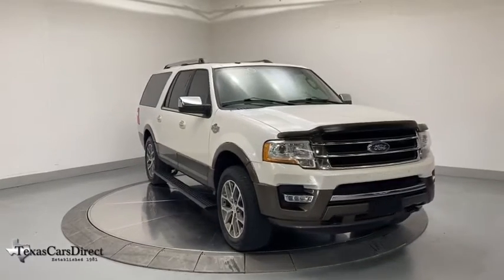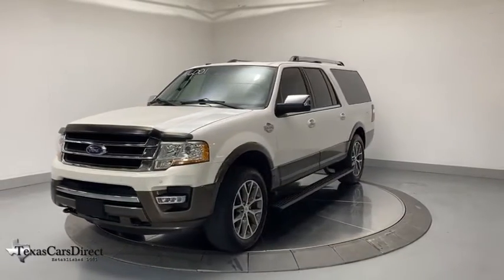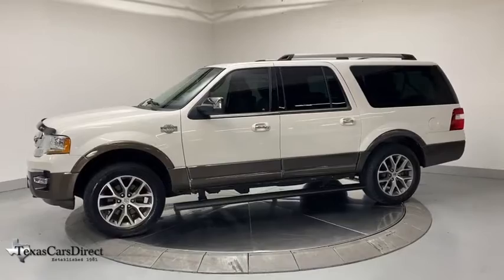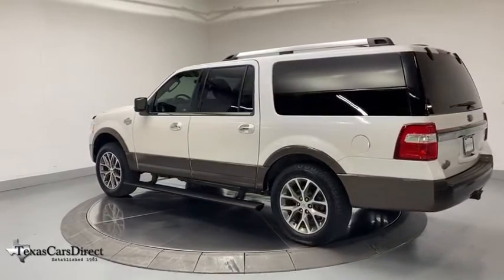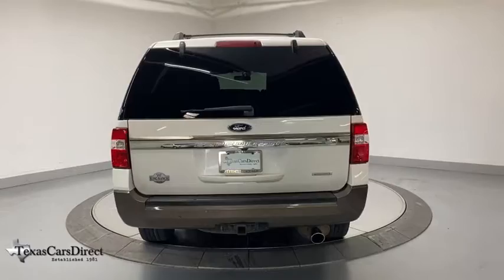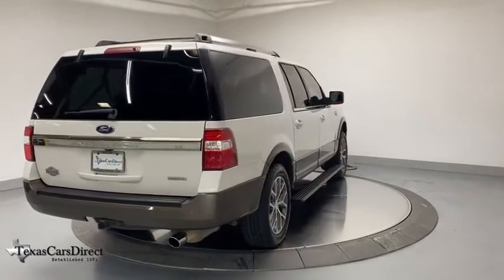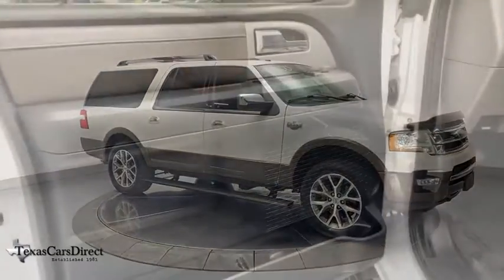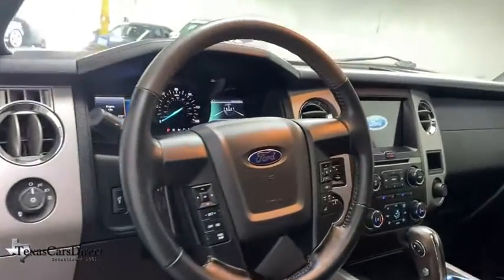2017 Ford Expedition EL Dallas, Plano, Frisco, Fort Worth, Austin, TX A16001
Used 2017 Ford Expedition EL available in Dallas, Texas at Texas Cars Direct. Servicing the Plano, Frisco, Fort Worth, Austin, TX area.
2017 Ford Expedition EL King Ranch - Stock#: A16001 - VIN#: 1FMJK1JT4HEA16001

Recent Arrival! Clean CARFAX. CARFAX One-Owner. * VENTILATED SEATS, * BLIND SPOT ASSIST, * BACK UP CAMERA, * NAVIGATION SYSTEM, * BLUETOOTH, * HEATED SEATS, * LEATHER SEATS, * REMAINING FACTORY WARRANTY *, * Pre-qualified for 7 year / 100,000 mile extended warranty and Lojack Stolen Vehicle Recovery *, * Best Low, Hassle-Free Financing Rates Available *, * Pre-reserve your incoming vehicle today before it arrives to expedite the make ready process! *, * MULTI-POINT DEALER INSPECTION *, * VEHICLE DETAILED *, 4WD, Blind spot sensor: BLIS warning, Exterior Parking Camera Rear, Heated & Cooled Perforated Leather Fr Bucket Seats, Heated front seats, Navigation System, Ventilated front seats. 2017 Ford Expedition EL King Ranch 4WD 4WD EcoBoost 3.5L V6 GTDi DOHC 24V Twin TurbochargedbrbrWe offer free Carfax and Autocheck vehicle history reports on our website.brbrAwards:br  * 2017 KBB.com 10 Most Awarded Brands   * 2017 KBB.com Brand Image AwardsbrbrYour car is more than a form of transportation, it represents your style and personality. Fortunately, you don't have to pay new car prices to get the vehicle of your dreams at TexasCarsDirect. We carry the largest selection of 1st Quality pre-owned Mercedes Benz in the Dallas, TX, area. No matter which route you take, we hope you'll consider exploring the TexasCarsDirect inventory for your dream car today!